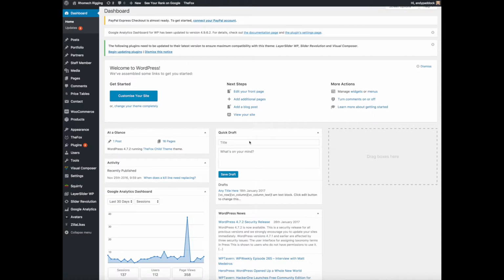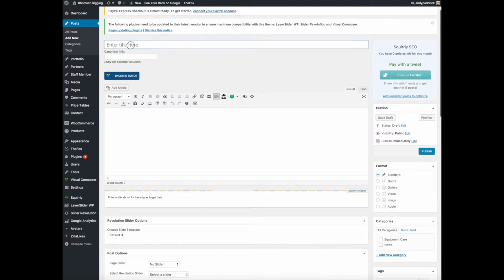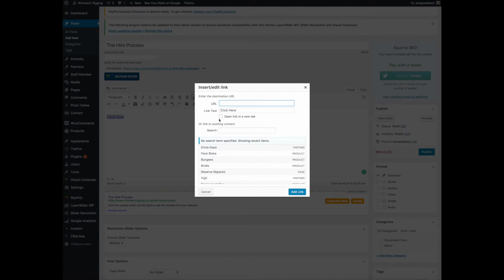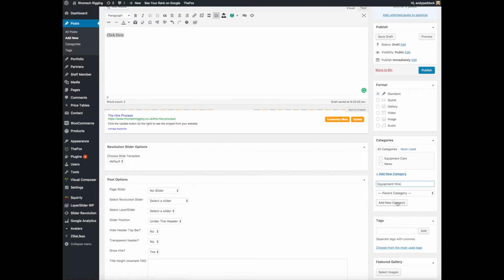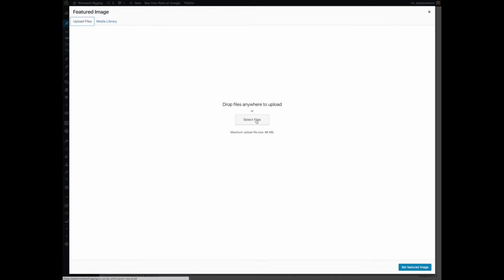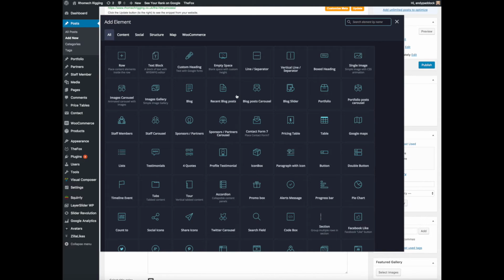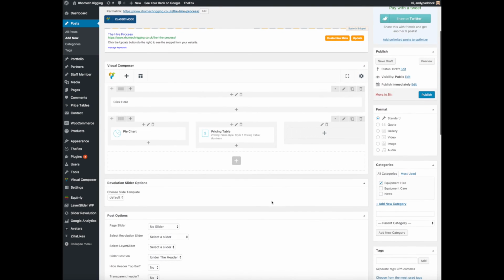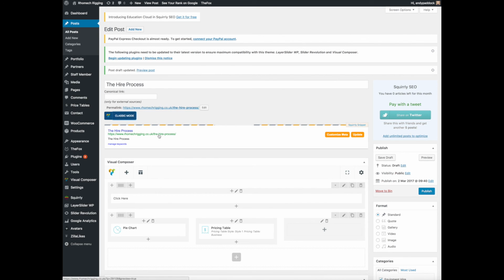Rhomech Rigging Posts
For Gary